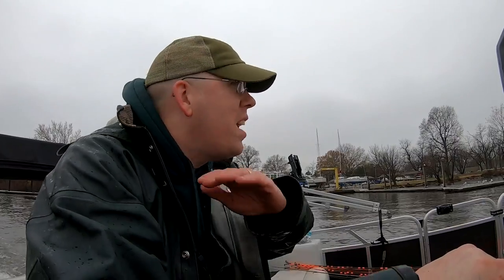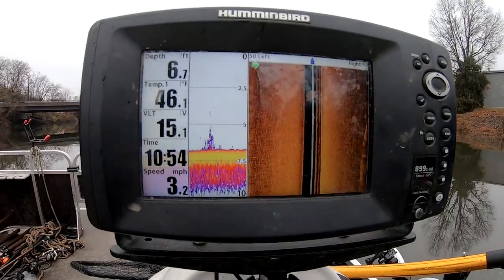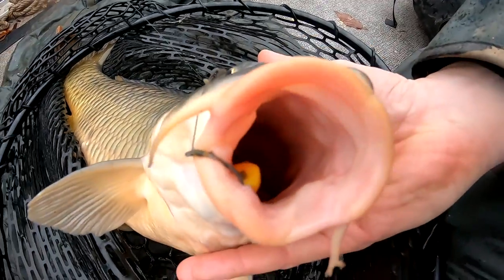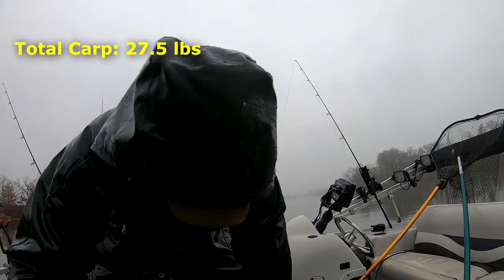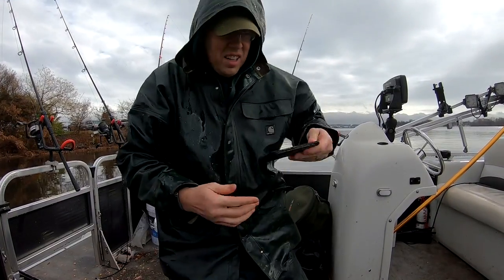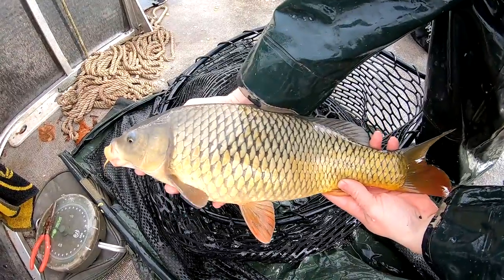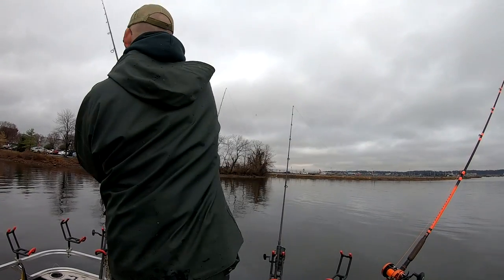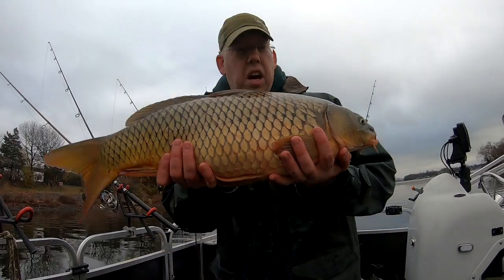200 lb Carp Fishing Challenge! Catching 200 lbs of Carp in the Winter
Its cold, its raining, its winter and I am going to try to catch 200 lbs of carp in one day. Its the 200 lb carp fishing challenge.

If you want to catch more carp or learn more about my rigs, bait, gear check out our how to catch carp playlist.